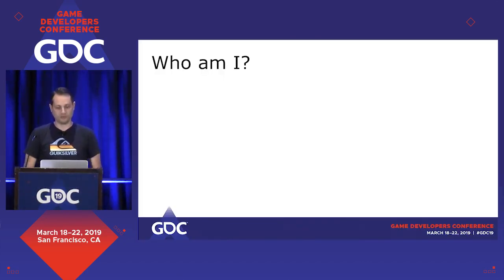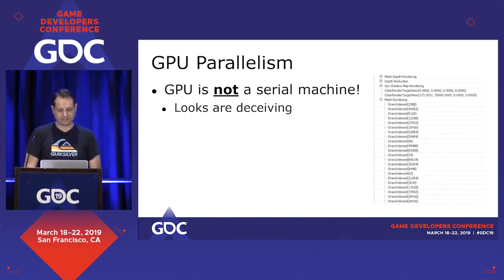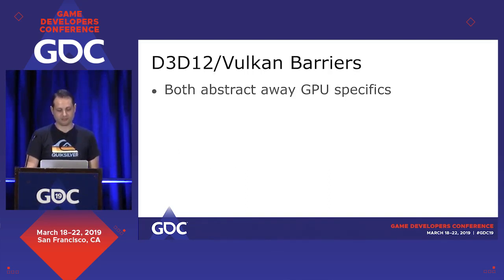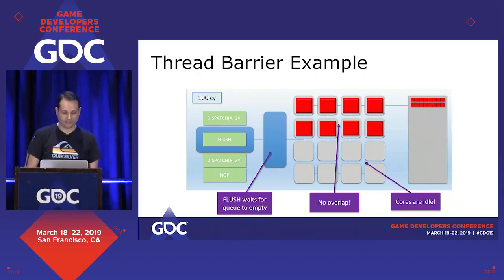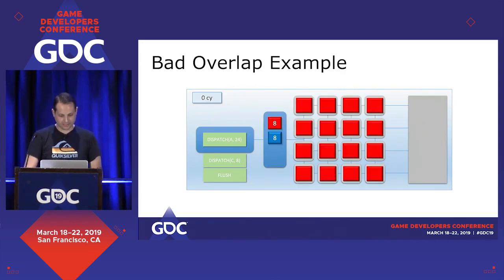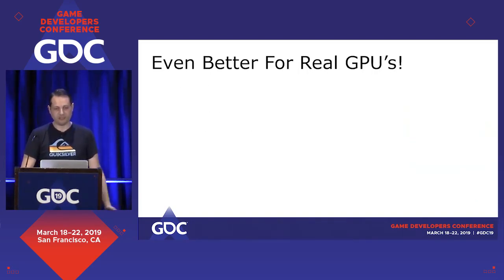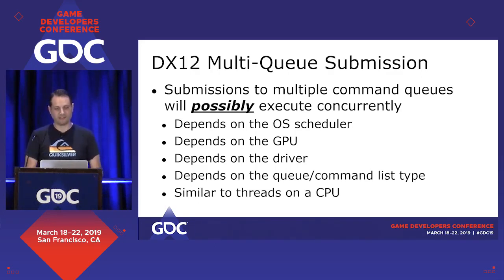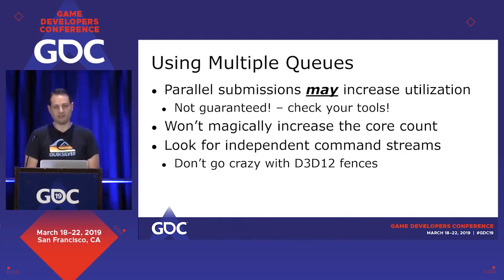Advanced Graphics Techniques Tutorial Breaking Down Barriers An Introd